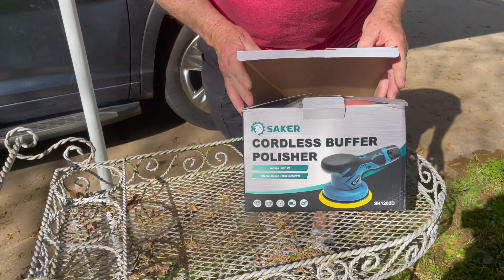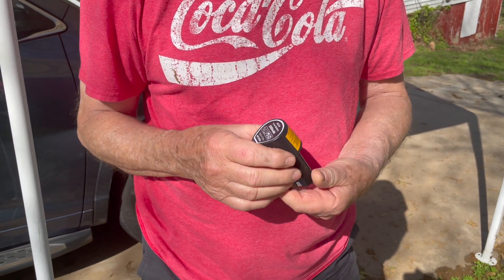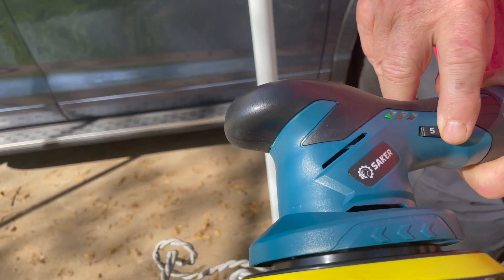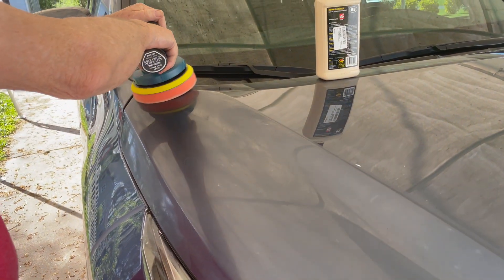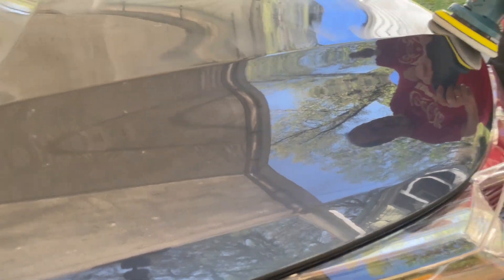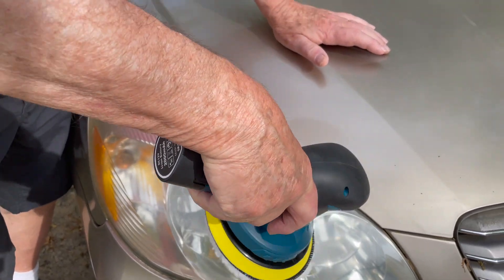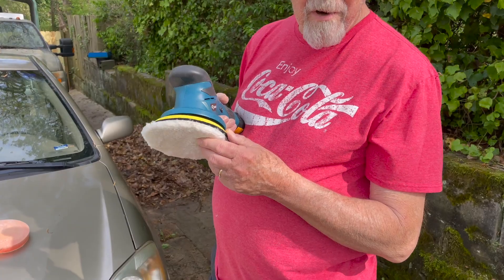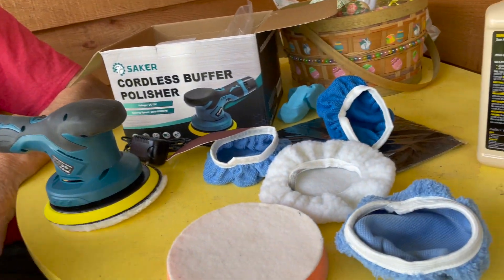Saker, Buffer Polisher Review